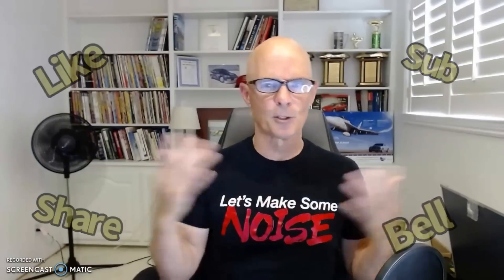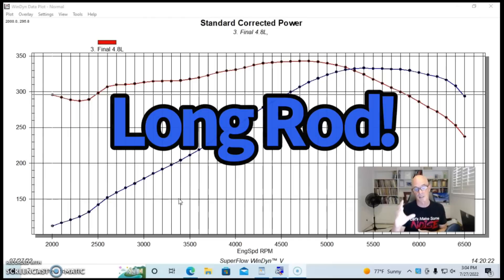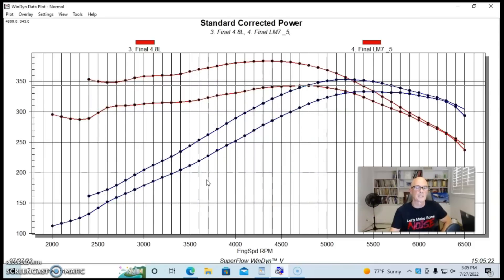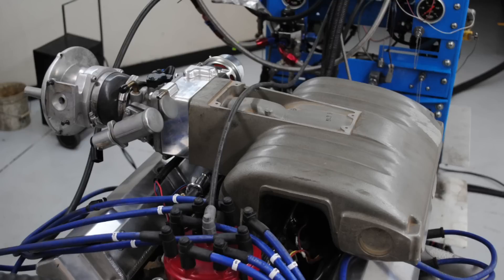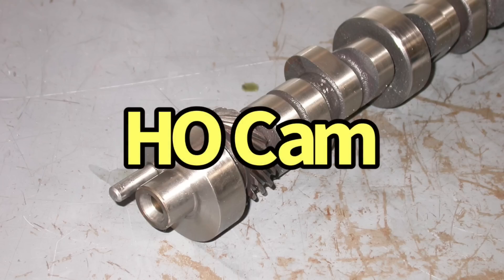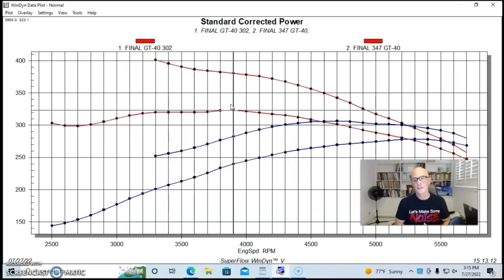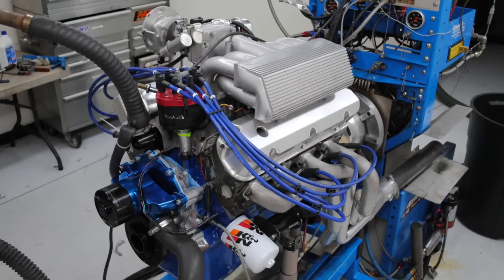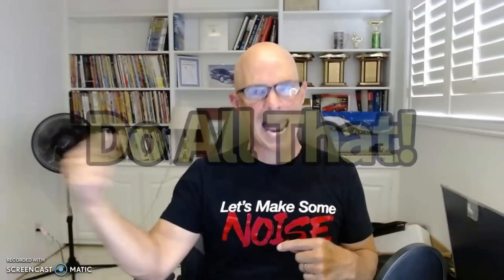WHAT HAPPENS IF YOU ADD DISPLACEMENT USING STOCK HEADS, CAM AND INTAKE? 4.8L VS 5.3L, 5.0L VS 347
HOW DO I MAKE MORE TORQUE? WILL A STROKER MOTOR MAKE MORE POWER? CAN I USE MY STOCK HEADS, CAM AND INTAKE WITH A STROKER MOTOR? DOES A 5.3L MAKE MORE TORQUE THAN A 4.8L? ARE THE STOCK HEADS, CAM AND INTAKE RESTRICTIVE ON A STROKER MOTOR? DO STOCK HEADS, CAM AND INTAKE LIMIT POWER PRODUCTION? CHECK OUT THIS VIDEO WHERE I COMPARED A 4.8L LS TO A LARGER 5.3L LS-BOTH EQUIPPED WITH THE SAME STOCK HEADS, CAM AND INTAKE? WHO MAKES MORE TORQUE? I THEN COMPARED A 302 (5.0L) FORD RUN WITH THE STOCK E7TE HEADS, STOCK 5.0L H.O. CAM AND GT-40 INTAKE TO THE SAME COMBO RUN ON A 347 STROKER!